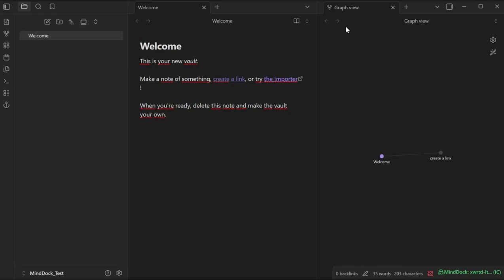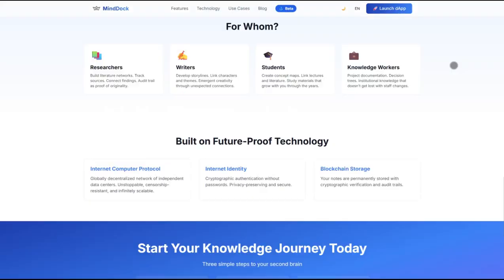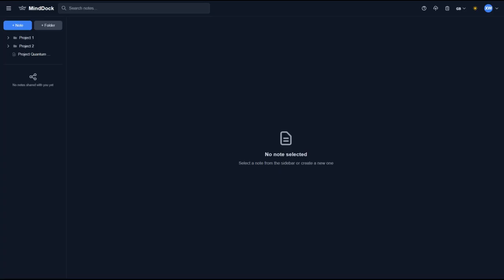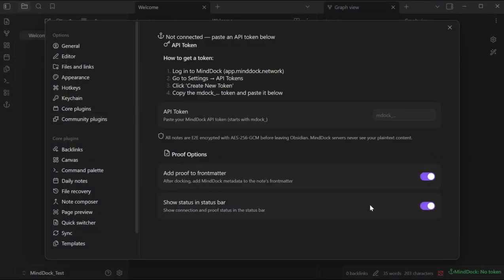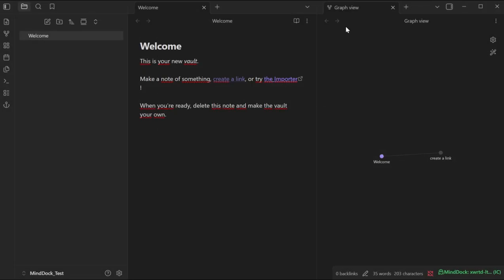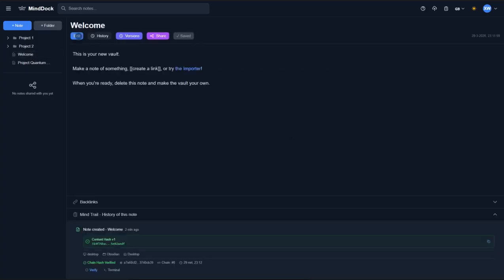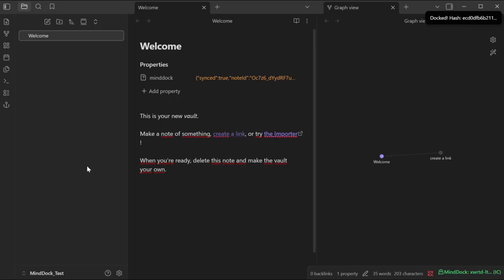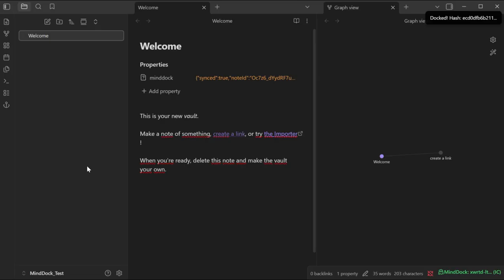Tutorial: MindDock Plugin for Obsidian – Dock Your Notes on the Blockchain in One Click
🚀 Unlock a verifiable proof layer for your Obsidian vault with the MindDock plugin. In this step‑by‑step guide you’ll learn how to install, configure and dock any note or folder to the Internet Computer blockchain—tamper‑proof, end‑to‑end encrypted, and instantly verified.

What’s covered:
- Manual plugin installation (no Community Store yet)
- Generating & using an API token
- Enabling VetKeys vs AES‑256‑GCM encryption
- One‑click docking with a new ribbon icon
- Automatic frontmatter metadata injection
- Folder‑wide docking in one go
- Verifying proofs and checking for changes

💬 Have questions or want to see advanced use cases? Drop them below— we’ll answer in future videos!